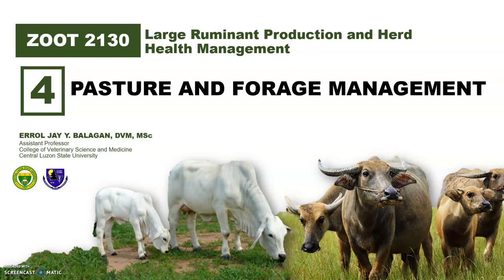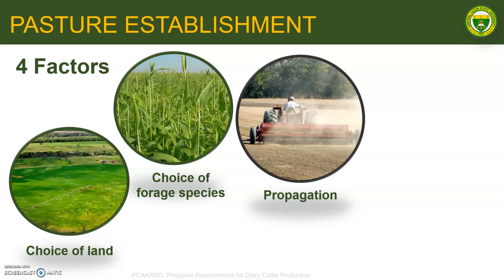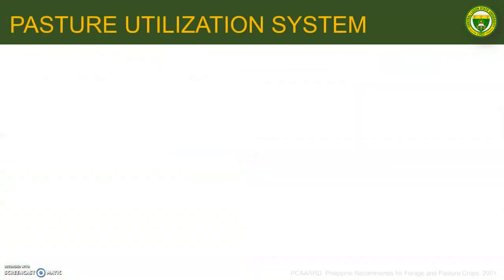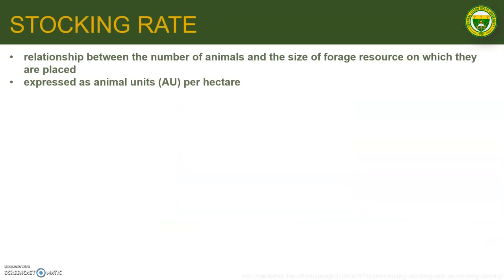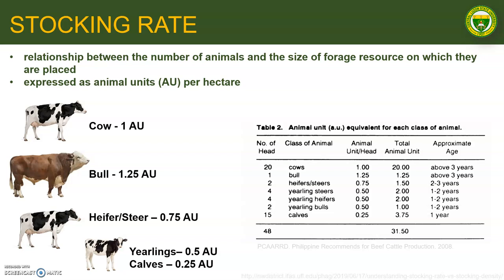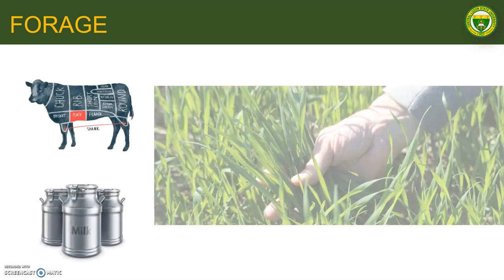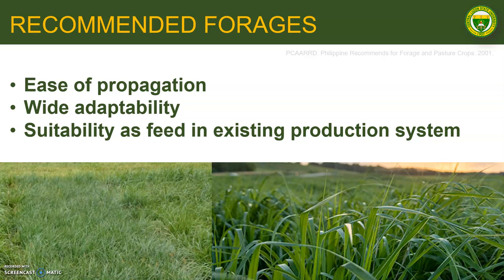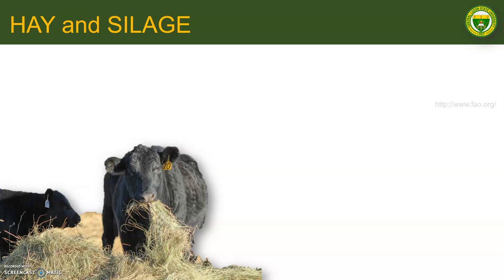Pasture and Forage Management